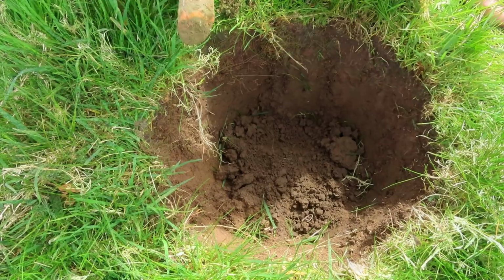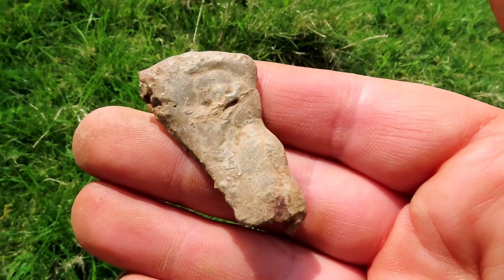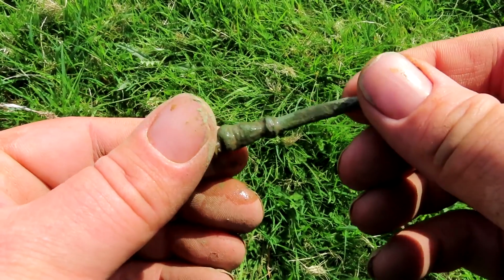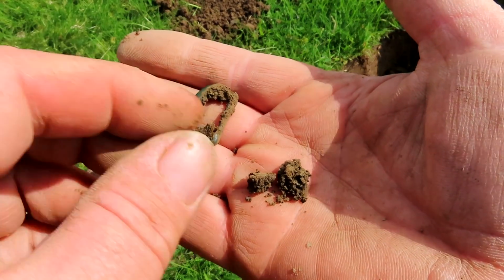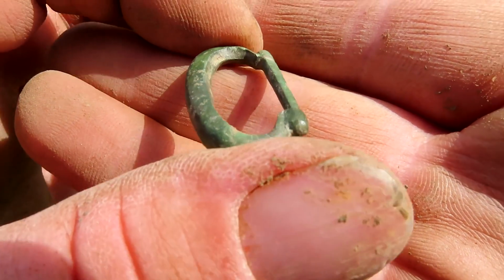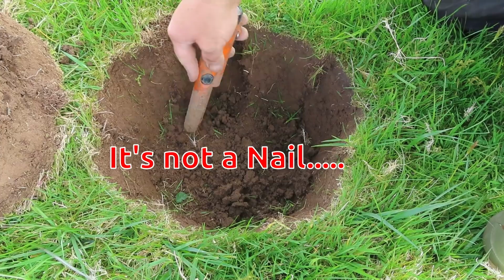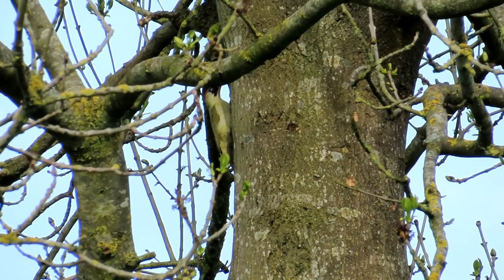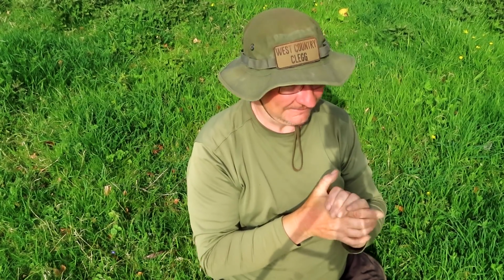OMG! 💥 900 year's Old SAXON Artefact 😲 South Gloucestershire UK - West Country Clegg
You'll Never believe the heart stopping and mind blowing metal detecting finds I've found in the Fields. 3 Eye-opening and Spectacular GOLD Coins. So many Extraordinary Gold & Silver Coin Hoard Discoveries I'm scared of what's under my feet and I'm going to find next. I've spent a ridiculous 10K on the best Minelab equipment in the search for the Holy Grail and I’ve detected with famous Hoard discoverers to pick up their top secret tips